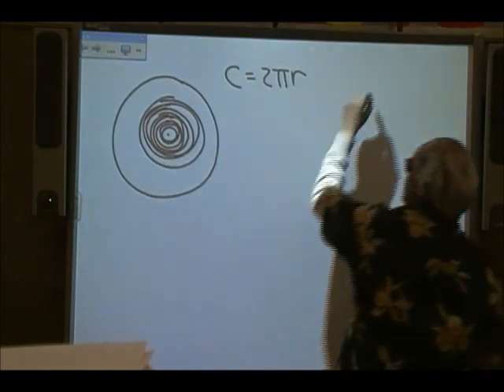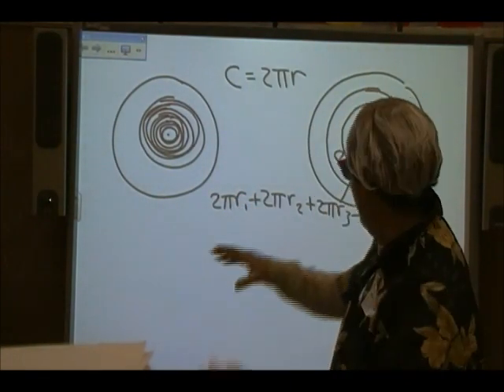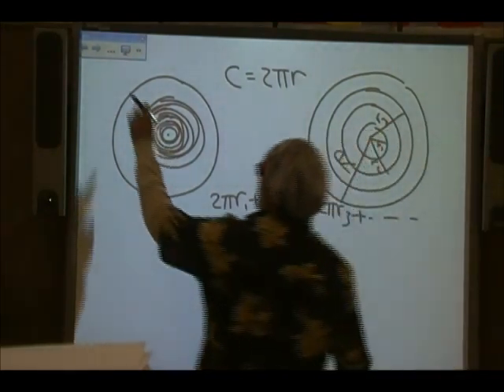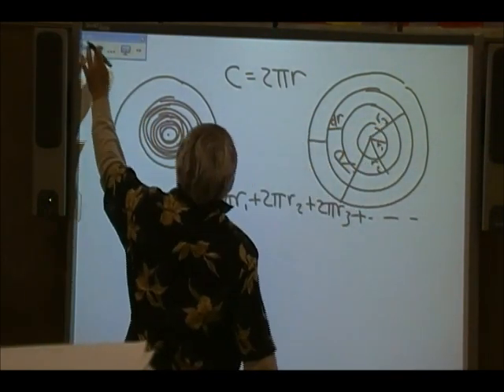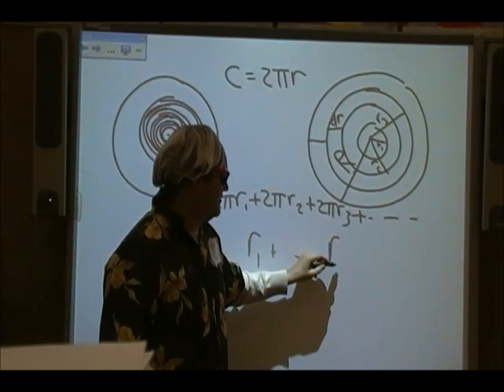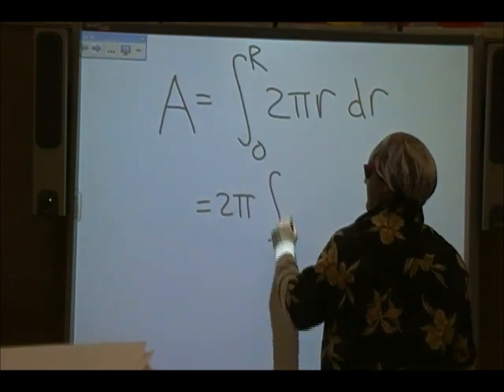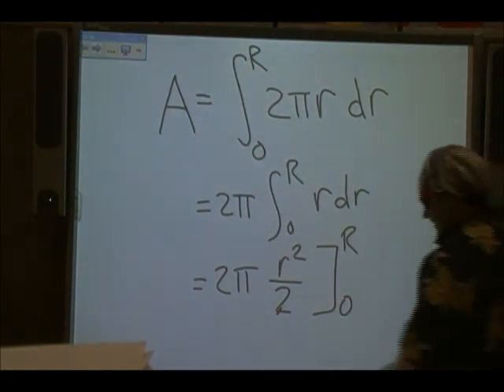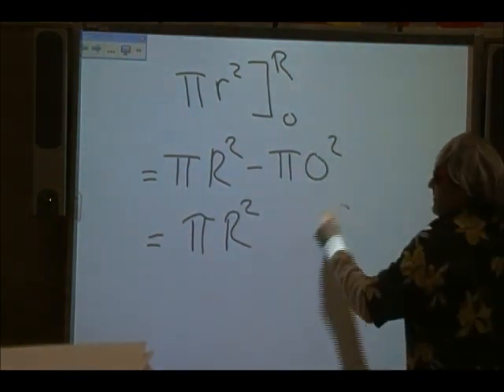Area of a Circle (Proof with Calculus)